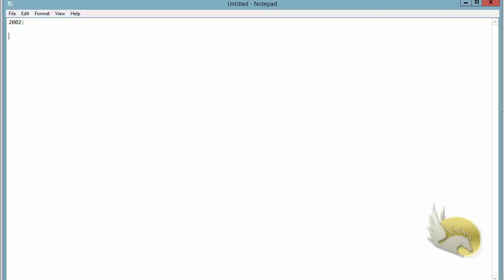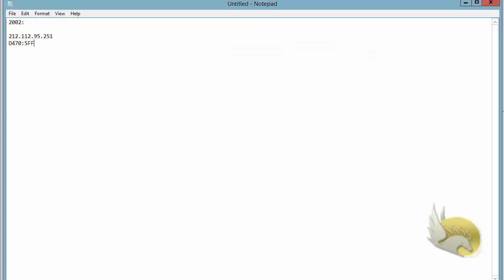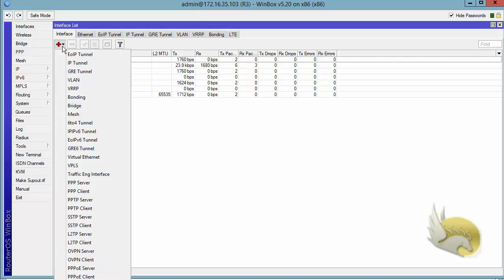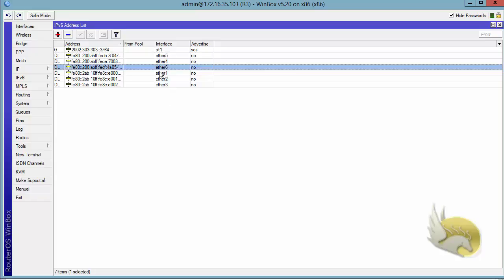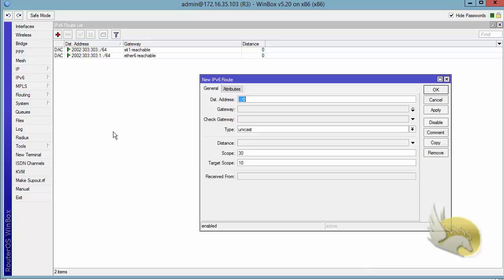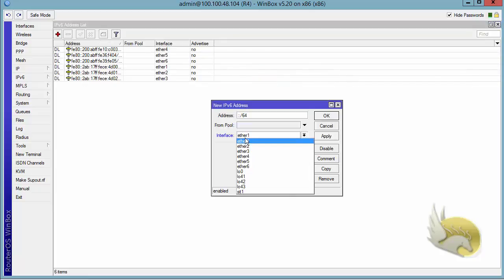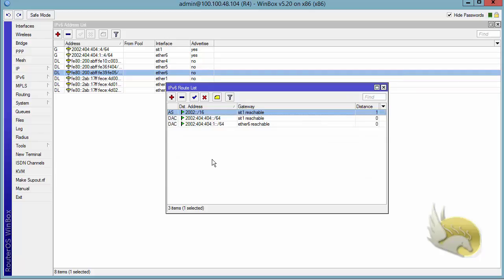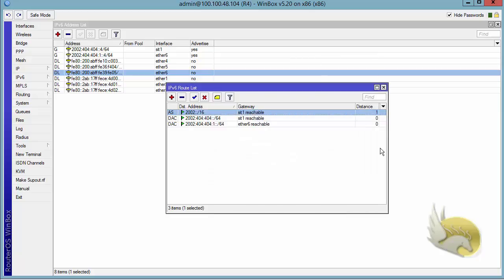043 Tunnelling IPv6 Through IPv4